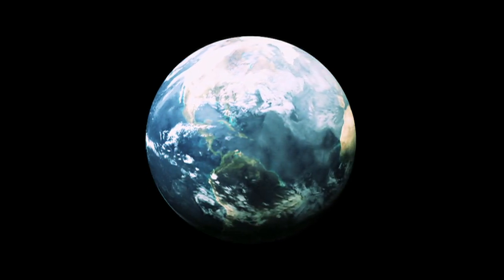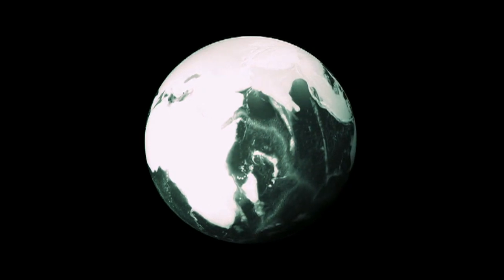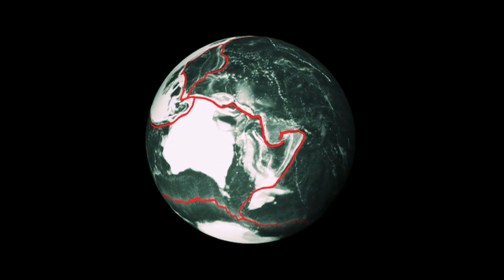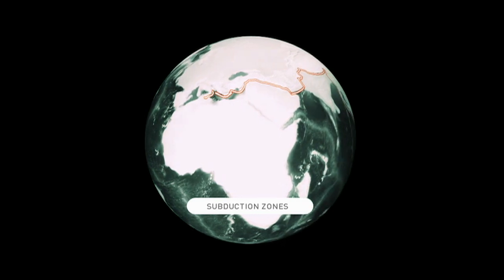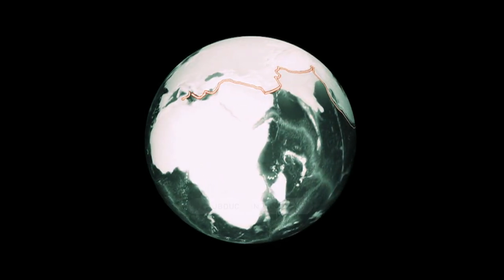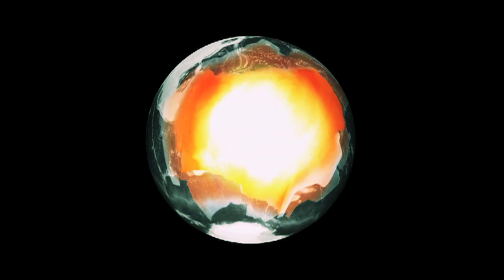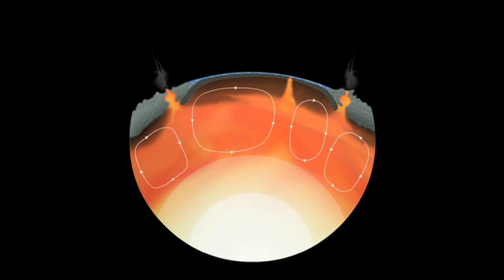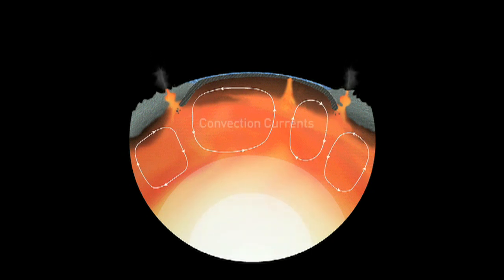Tectonic Plate Movement - Auckland Museum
From the Auckland Museum Volcanoes gallery.  The whole surface of the globe is divided into 15 or so plates.  We look deeper into the earth itself to find what causes plate movement.  Visit the Volcanoes gallery at Auckland Museum, open daily from 10am-5pm